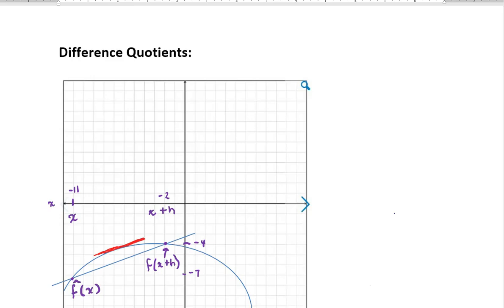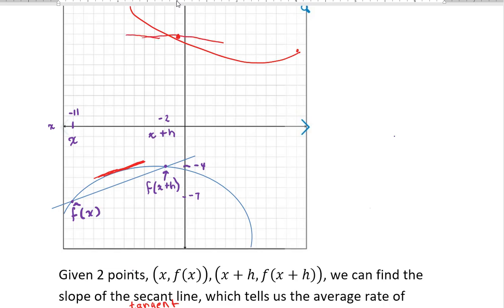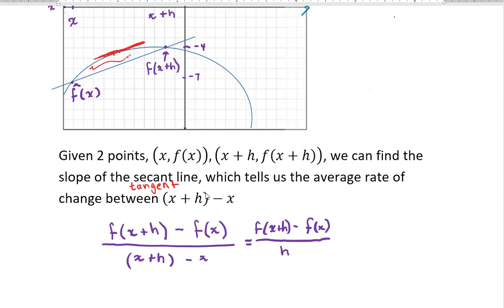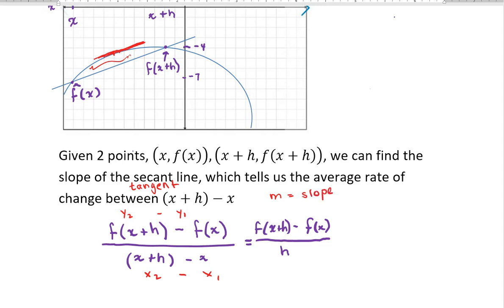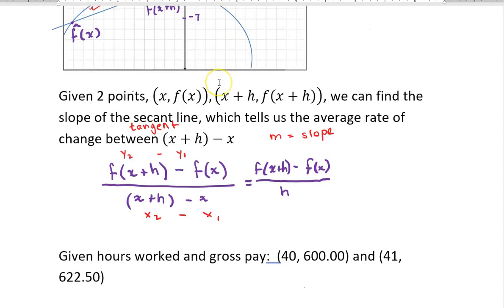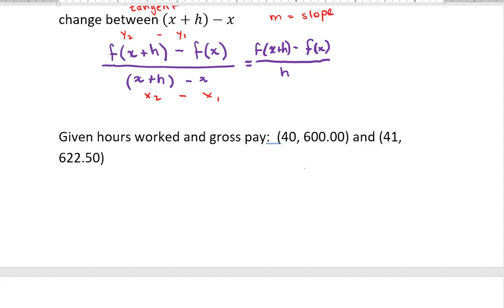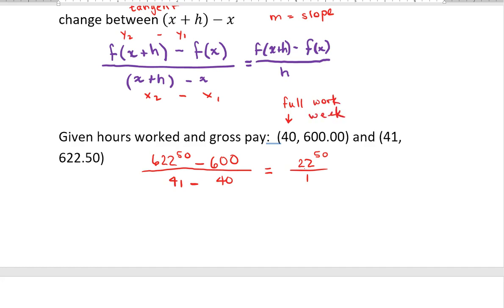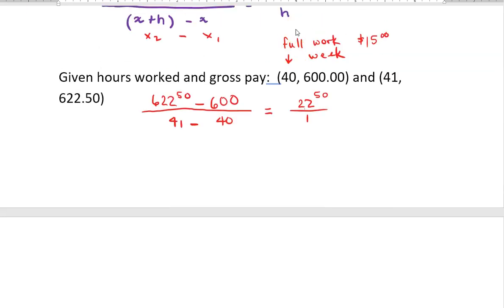2 2 Algebra of Functions Part 2